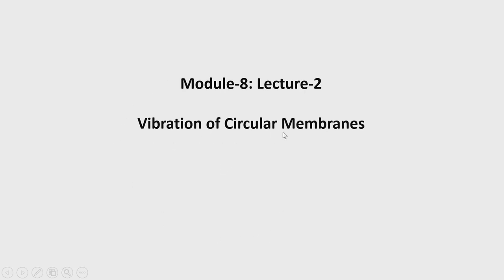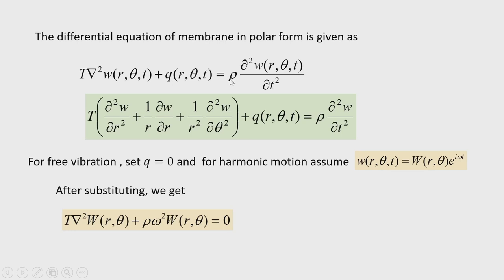Lec 26: Vibration of Circular membrane